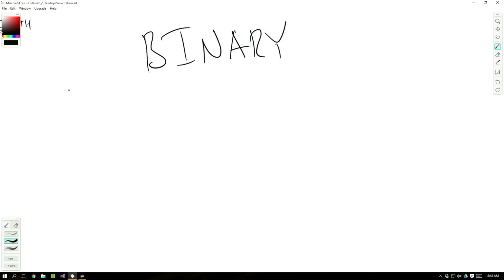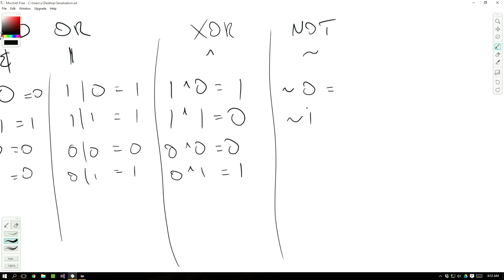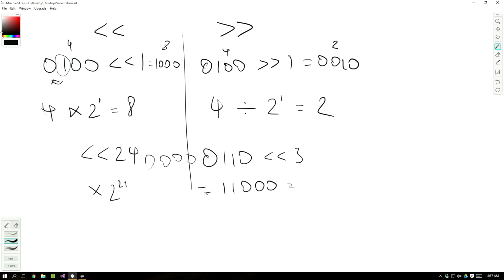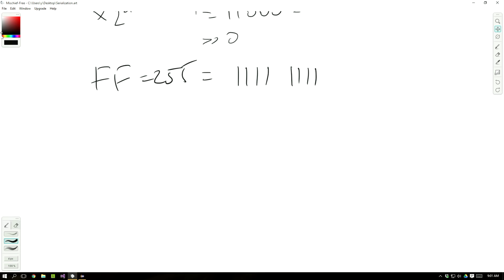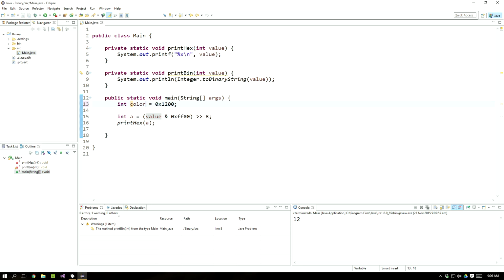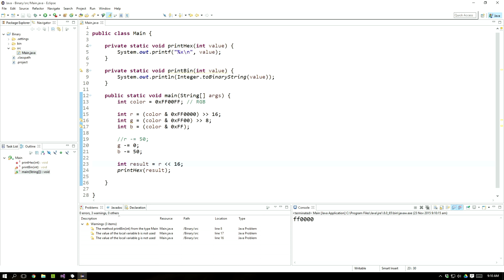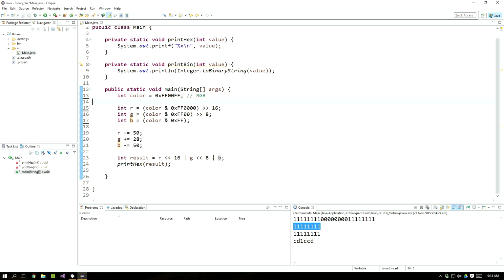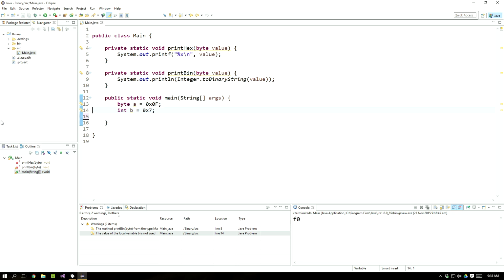Serialization #4 - Binary and Bitwise Operators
Source Code ►   / thecherno